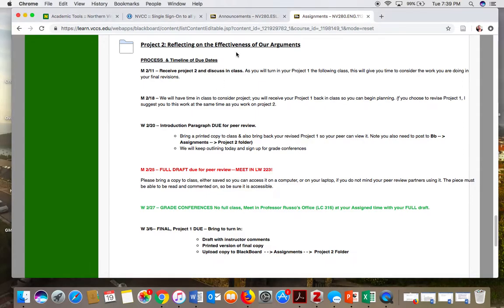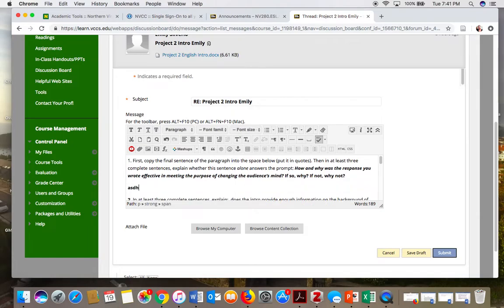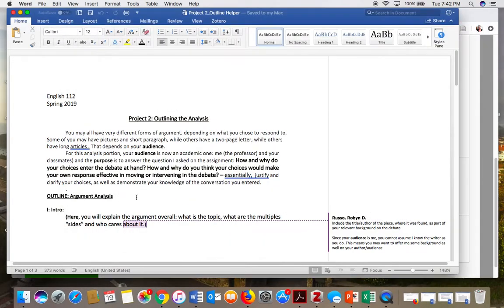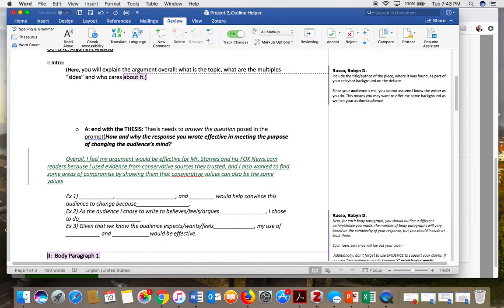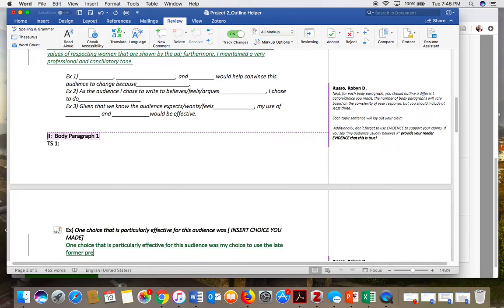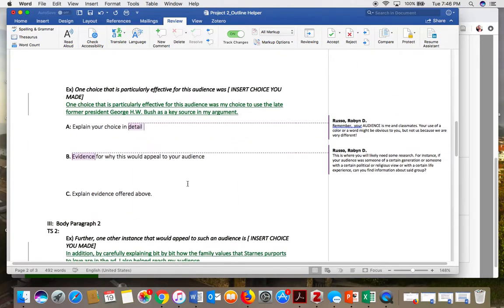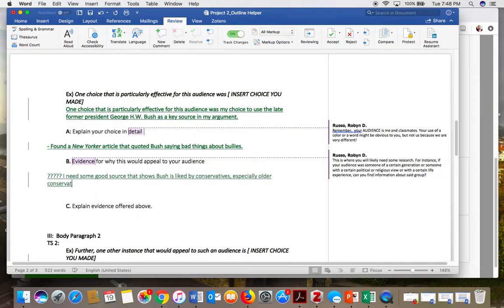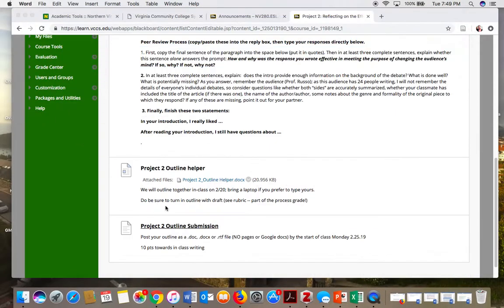2.20.19 SNOW DAY VIDEO